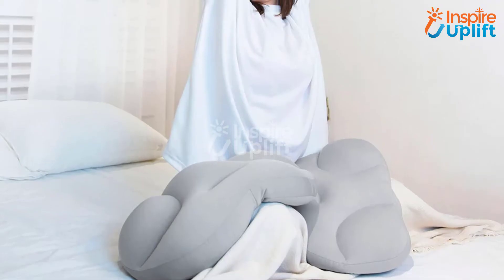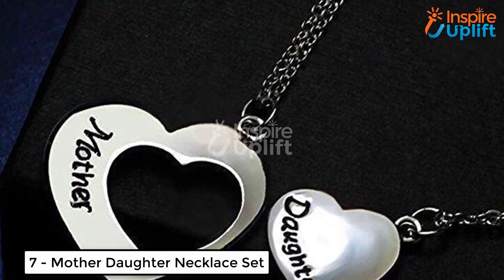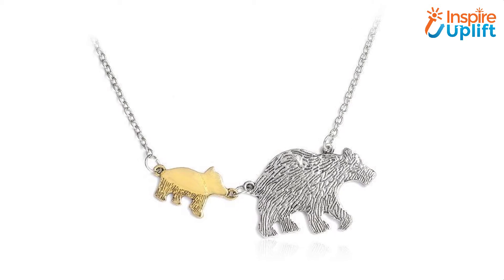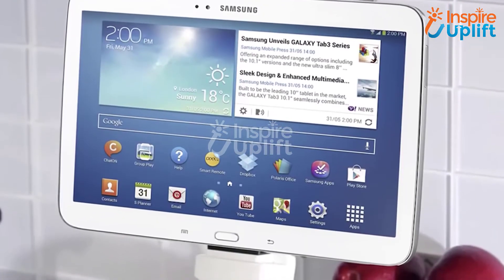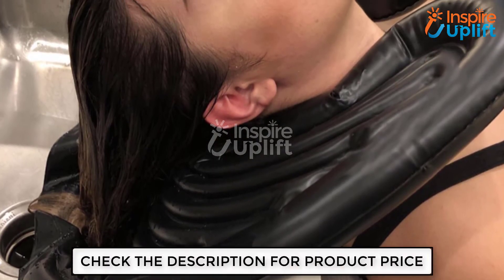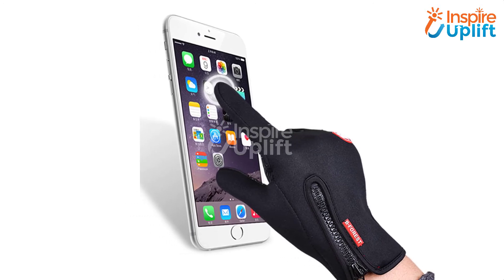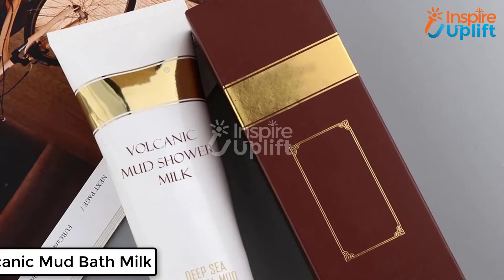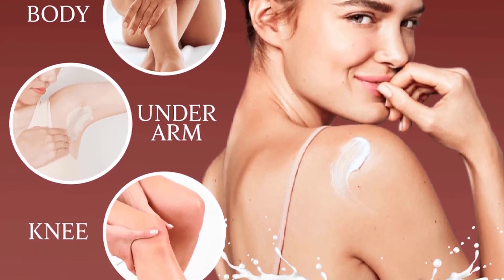8 Best Gifts for Mother in Law on Her Birthday - Inspire Uplift Trending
You don’t have to worry about finding gifts for your mother-in-law on her birthday because now we have these 8 thought-provoking gift ideas for you. Buy a birthday gift for a mother-in-law and celebrate unconditional love, care, and affection.

Like this video and kindly share it with others.